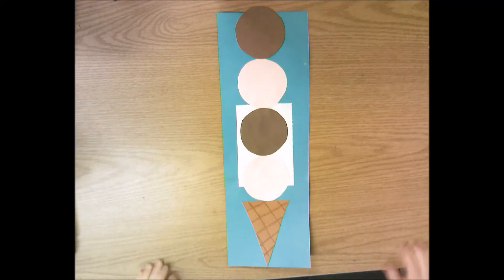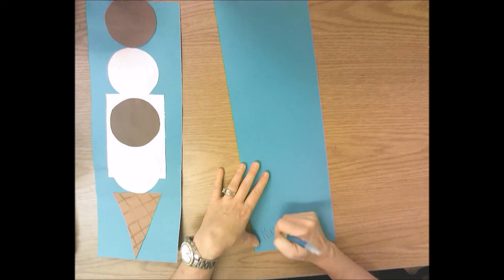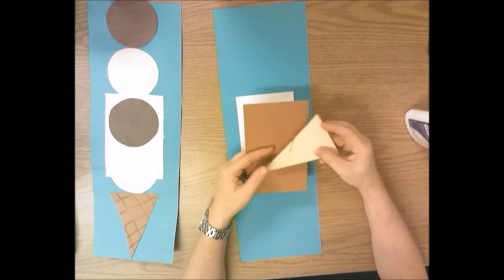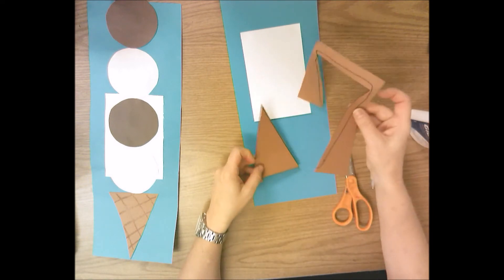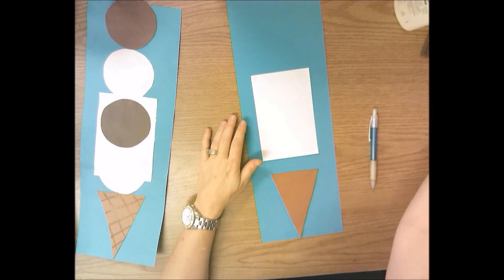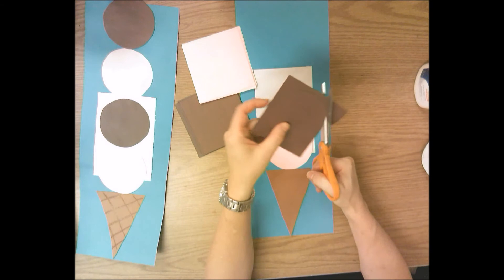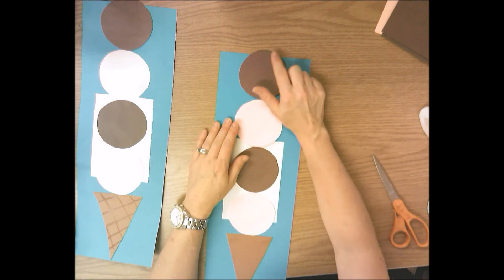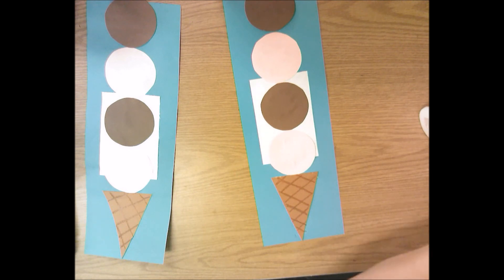Shape Ice Cream Cone Collage (edited)